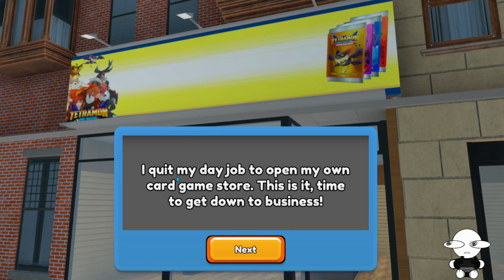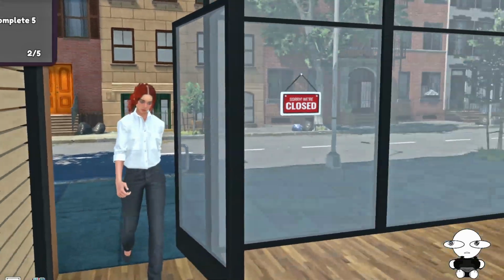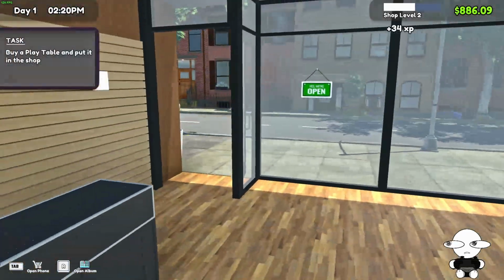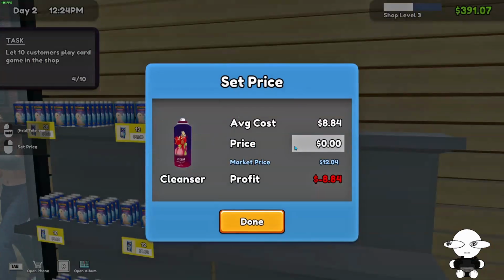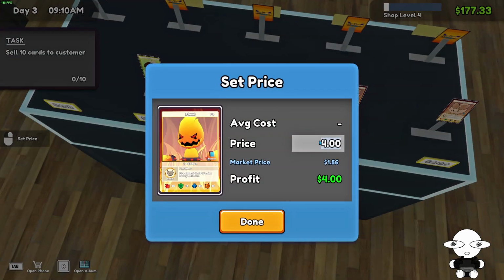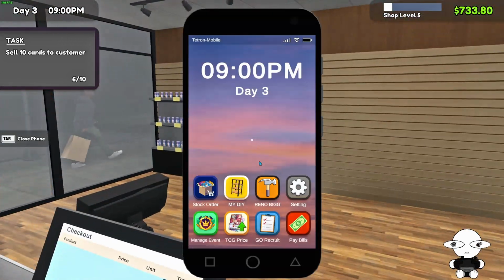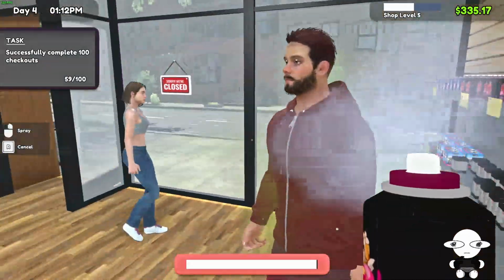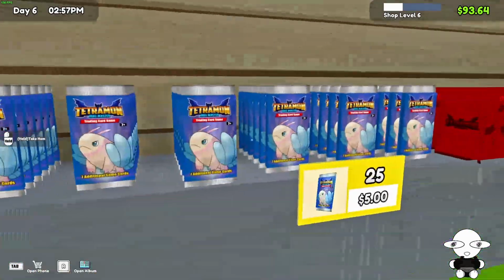starting a card shop - TCG Card Shop Simulator